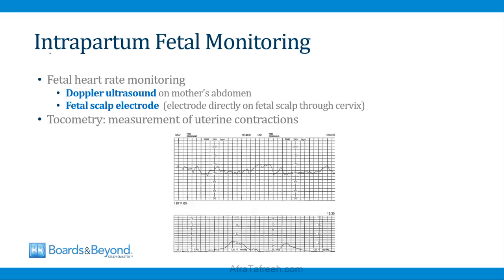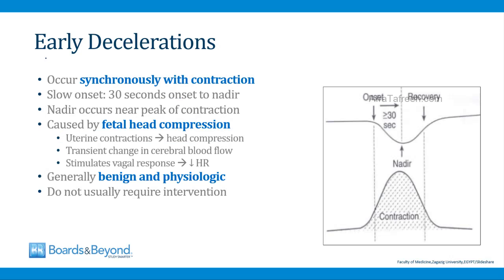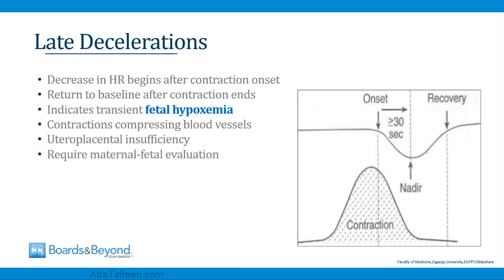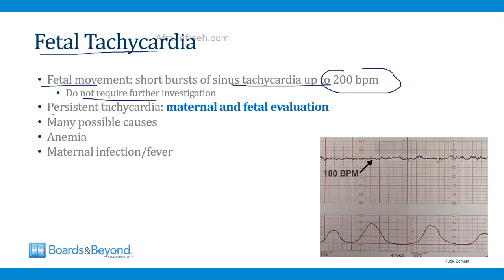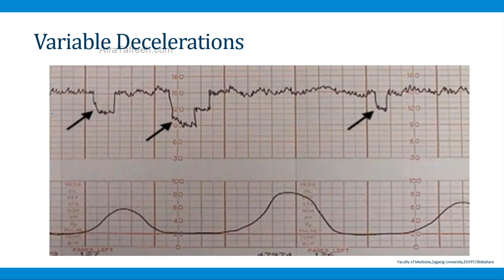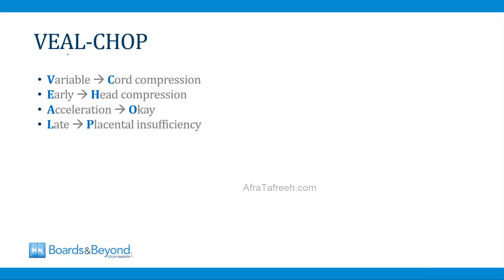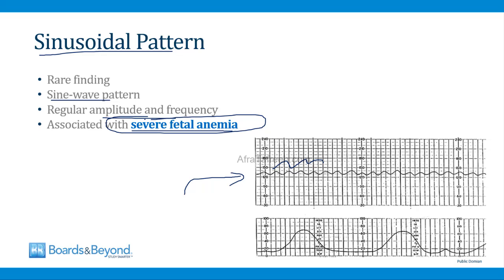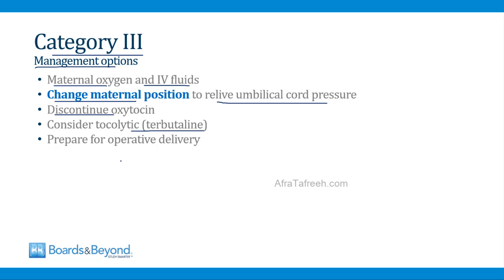fetal heart rate monitoring medical school